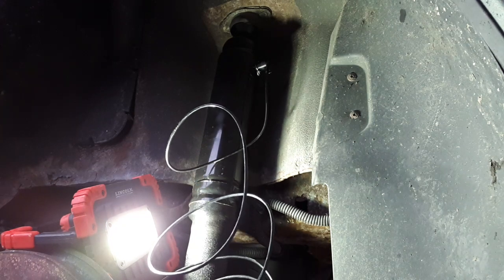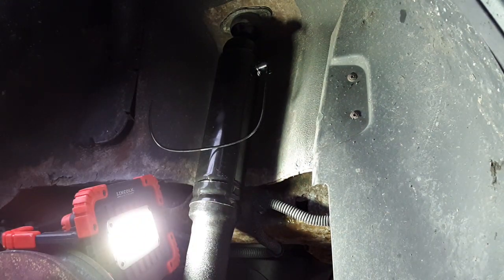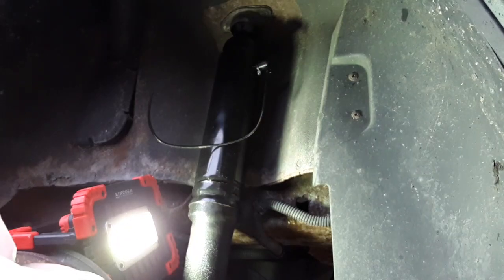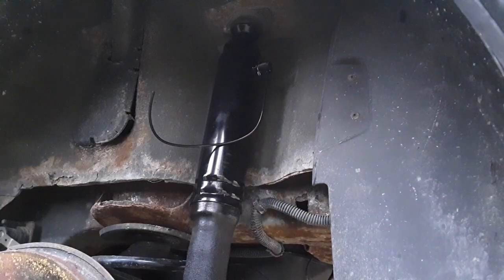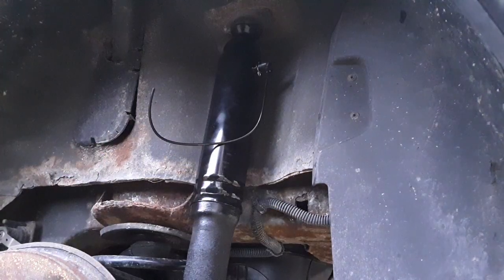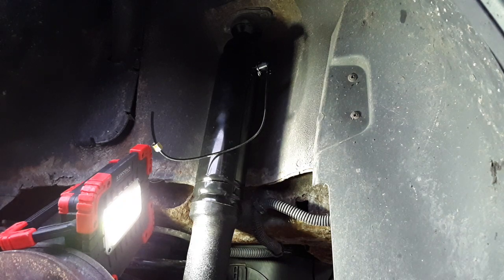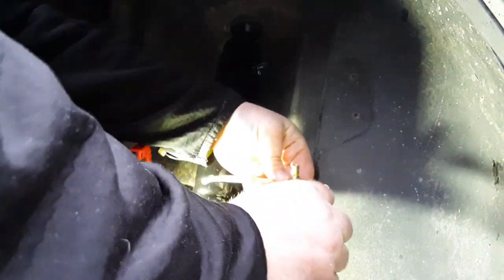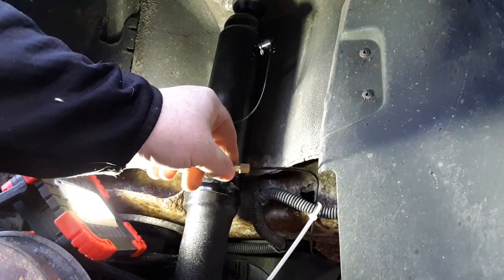Air shock , line compression fitting .Does it work ?